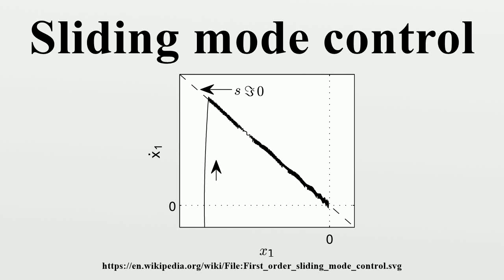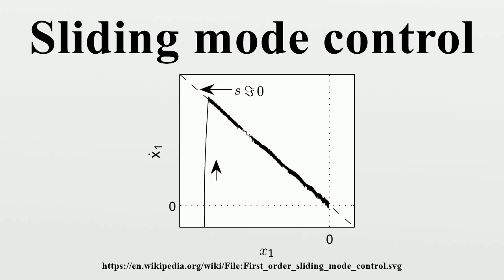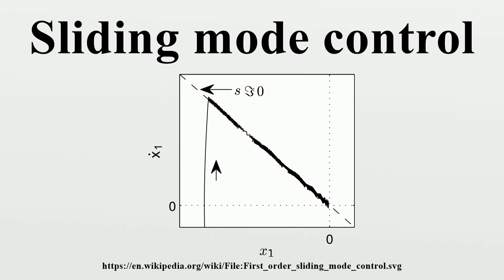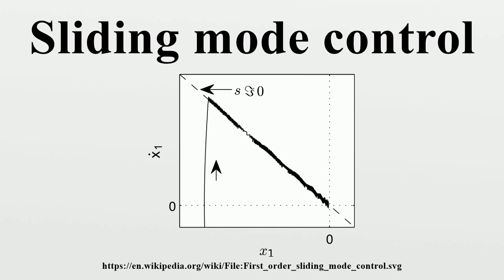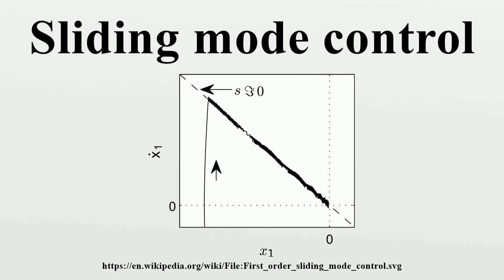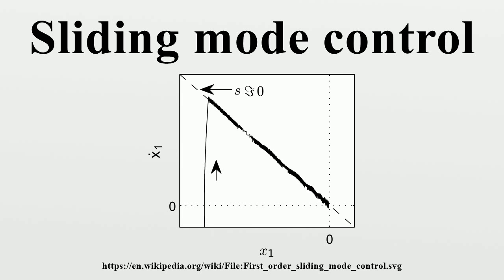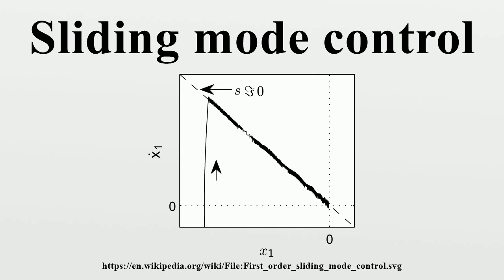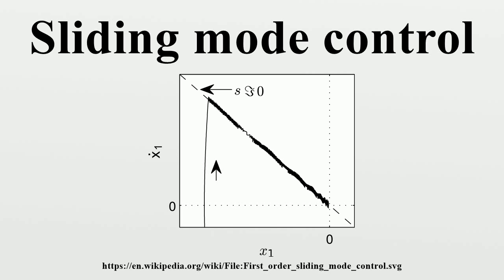Sliding mode control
In control system, sliding mode control, or SMC, is a nonlinear control method that alters the dynamics of a nonlinear system by application of a discontinuous control signal that forces the system to "slide" along a cross-section of the system's normal behavior.The state-feedback control law is not a continuous function of time.

Image-Copyright-Info
Author-Info:   Nillerdk (talk) 20:13, 30 October 2009 (UTC)

Image-Copyright-Info